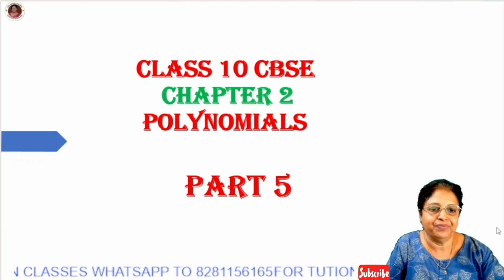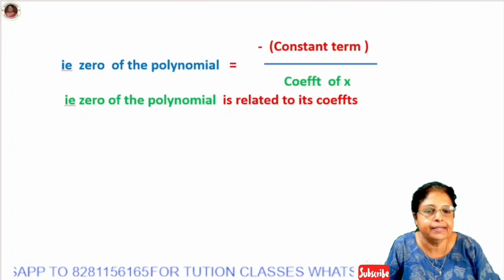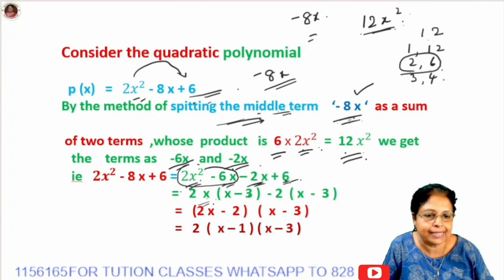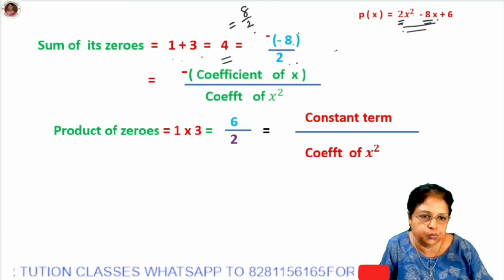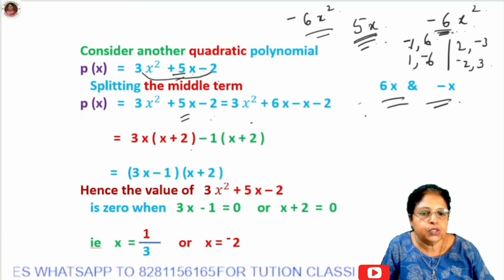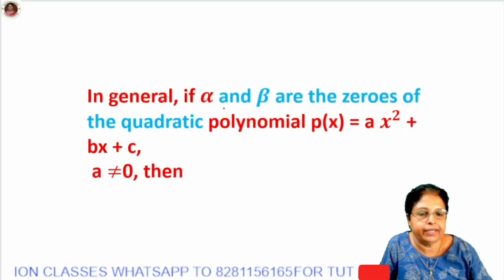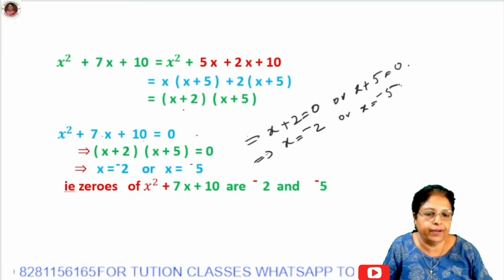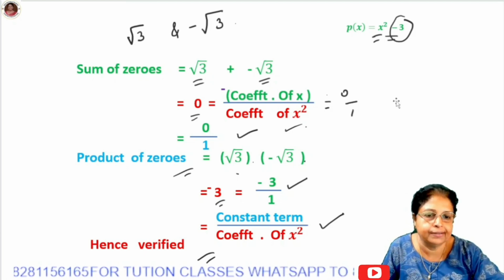CBSEMATHSCLASS X POLYNOMIALSPART5 ZEROES&COEFFTS NCERTENGLISH MEDIUM MADE SIMPLE LearnFast#rvgmaths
Welcome to RVGMATHS & TALENTS – the most electrifying place to learn CBSE Maths! 💥💯  and enjoy travel experiences.

 LINK OF OSWAAL APPLIED MATHS QUESTION BANK  :
LINK OF M L AGARWAL APPLIED MATHS CLASS XI 2026 EXAM  :
LINK OF TROPHY HOLDER

This isn’t just about formulas – it’s about firing up your brain, building confidence, and smashing those exams with style! Whether you're in Class 10, 11, or 12, we’re here to light up your learning with:

⚡ Super-clear explanations
🔥 Smart tricks to solve faster
🎯 Exam hacks to boost your score
🚀 Motivation that keeps you going when it gets tough
RELATIONSHIP BETWEEN ZEROES AND COEFFICIENTS OF POLYNOMIALS
No stress. No confusion. Just pure learning energy that pushes you to be your BEST.